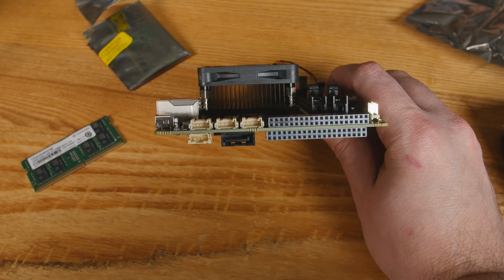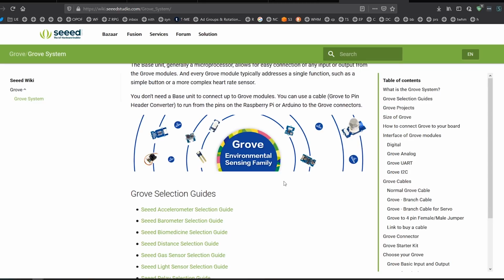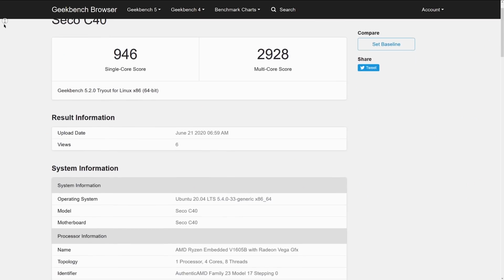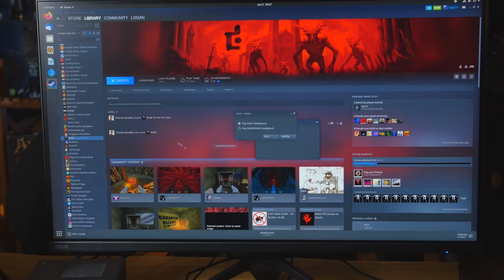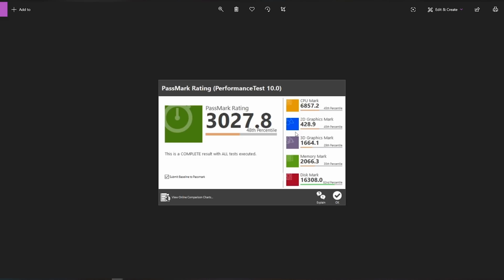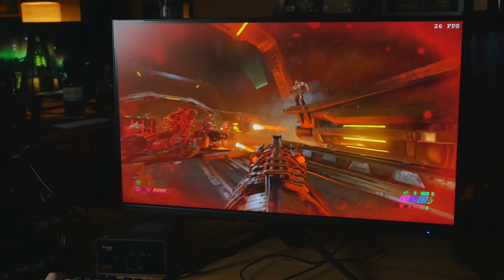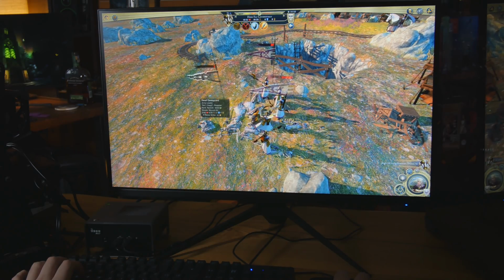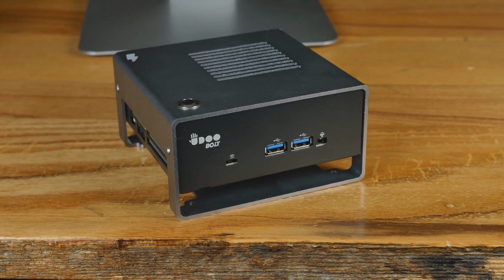Tiny @AMD Ryzen + @Arduino Support - Udoo Bolt Test & Review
This is the Udoo Bolt; the smallest AMD Ryzen PC I've ever seen. It also has Arduino compatibility.